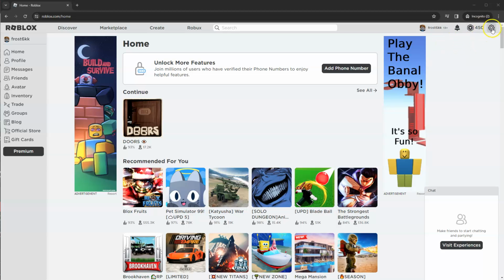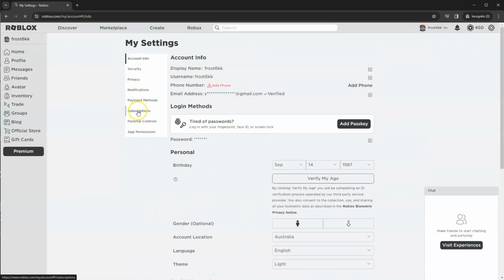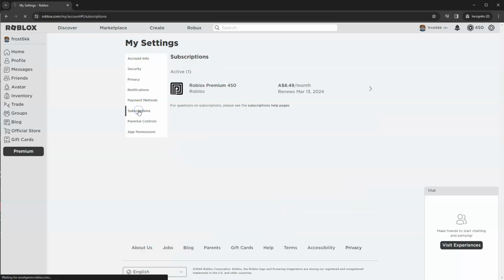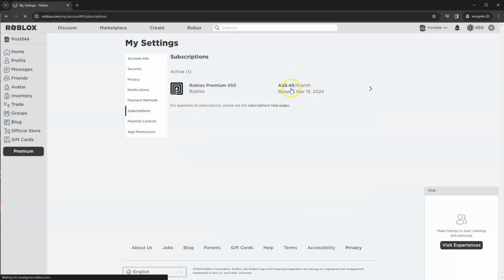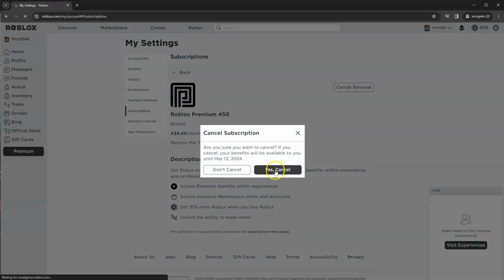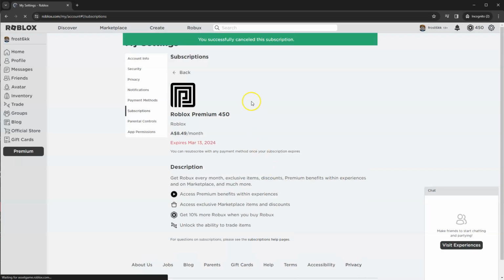How To Cancel Roblox Premium Subscription 2024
Learn How To Cancel Roblox Premium Subscription 2024